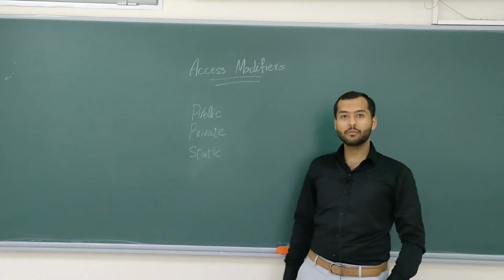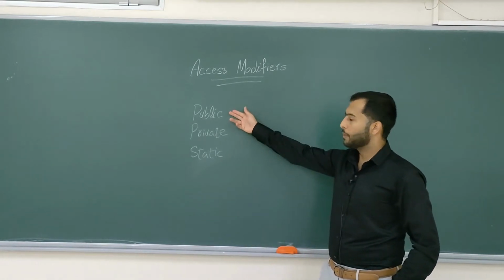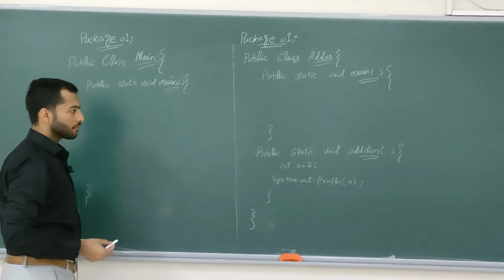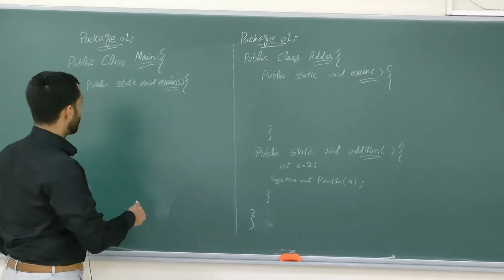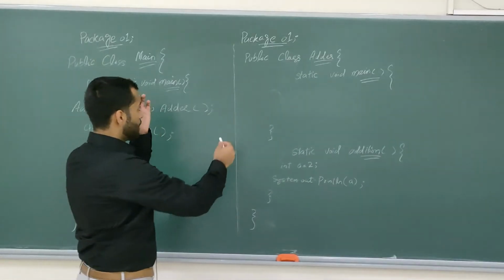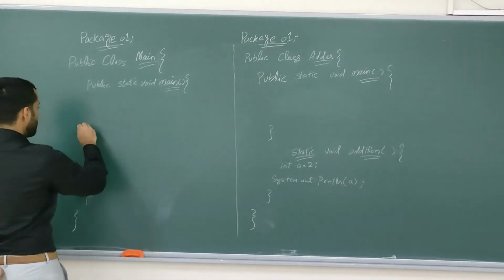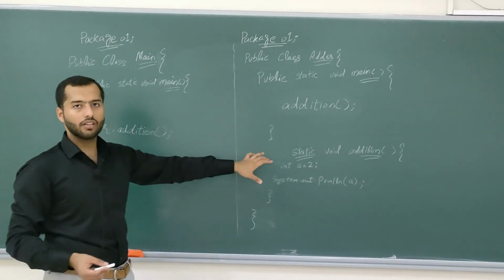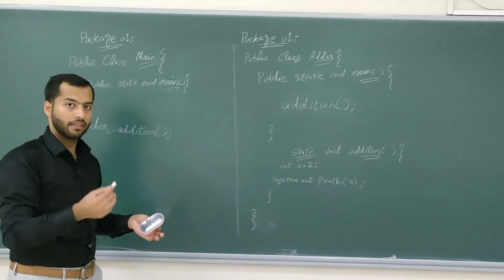public , private and static in Java || Lecture 5 - Part 1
Welcome to the series of OOP in Let's Code.
     In this video, I am going to show you what are the Access Modifiers in Java and what are the  benefits of using it.

Umair Nazim